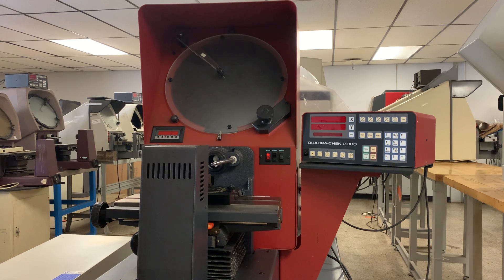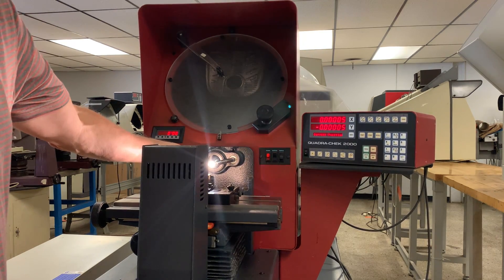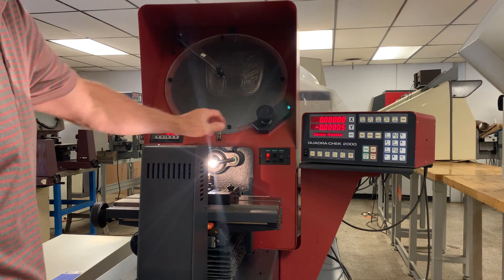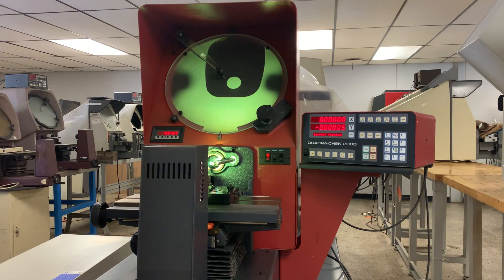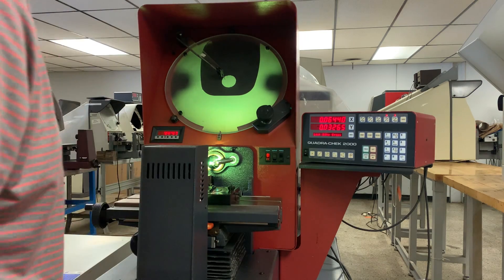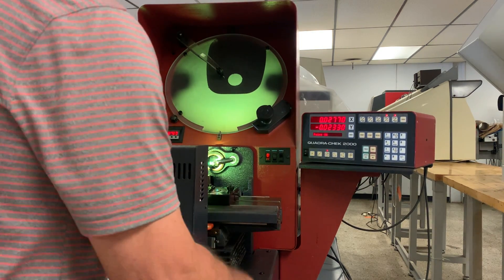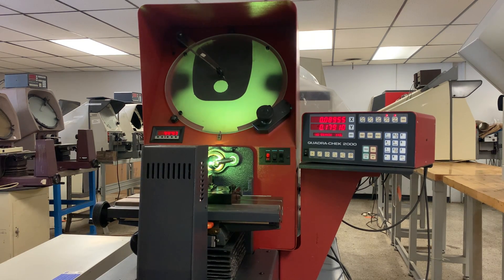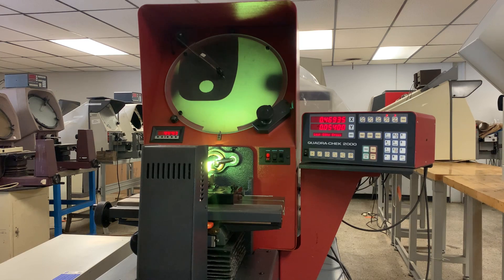Starrett HB350 Comparator